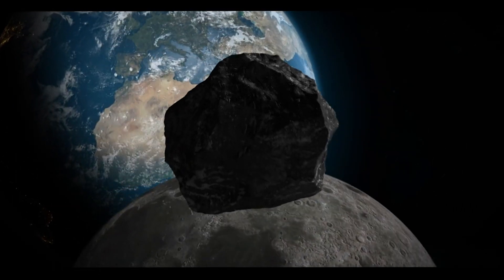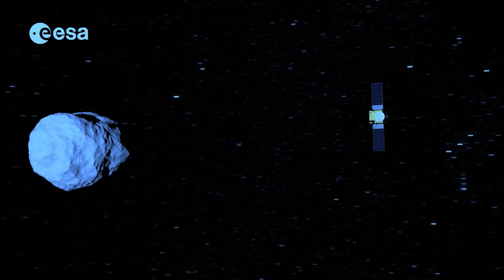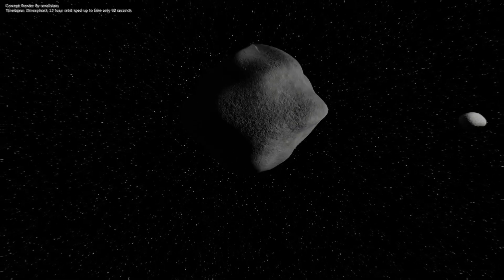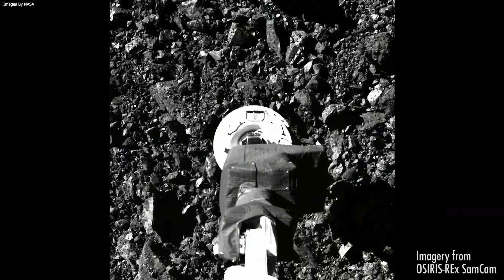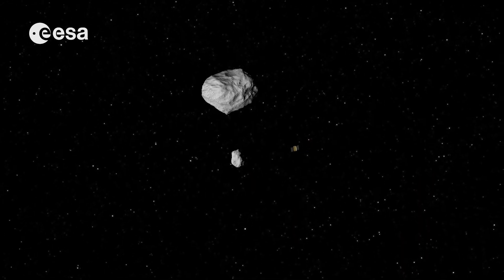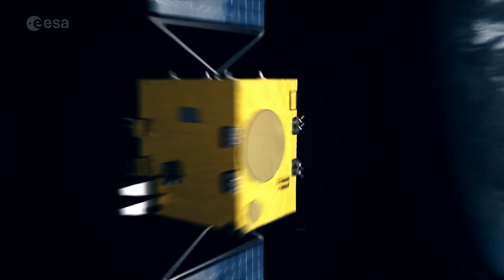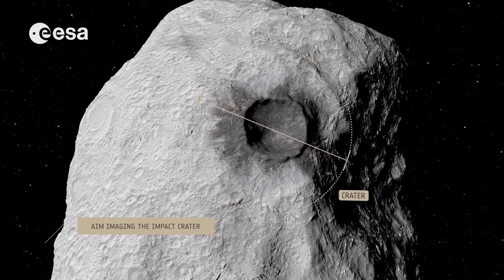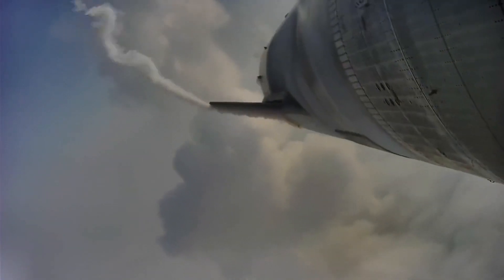Elon Musk’s SpaceX will launch DART (First Planetary Defense Test) for NASA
What should we do if we find a dangerous asteroid on course to hit Earth? There are a number of possible deflection techniques, ranging from extreme (a nuclear blast) to benign (a heavy spacecraft uses gravity to nudge the asteroid off-course). Somewhere in between is the kinetic impactor technique. The concept is simple: Slam one or more spacecraft into the asteroid at high speed to change its orbit and move Earth out of the crosshairs. This technique works particularly well if used far in advance since small nudges can add up to big changes later on. And this is where DART, NASA’s Double Asteroid Redirection Test comes into play. DART is a planetary defense-driven test of technologies for preventing an impact on Earth by a hazardous asteroid. It will be the first demonstration of the kinetic impactor technique to change the motion of an asteroid in space. The DART mission is in Phase C, led by APL and managed under NASA’s Solar System Exploration Program at Marshall Space Flight Center.

Timestamps:
00:00 Intro
01:08 SpaceX's Falcon 9 will carry DART
01:42 DART Mission Overview
04:56 ESA’s Hera and NASA’s AIDA
06:16 Outro

Credits:
Script and Research by Sajith and Sarthak
Video Editing by Sajith, Sarthak, Rahul, and Maria